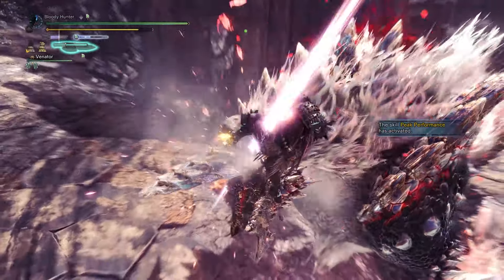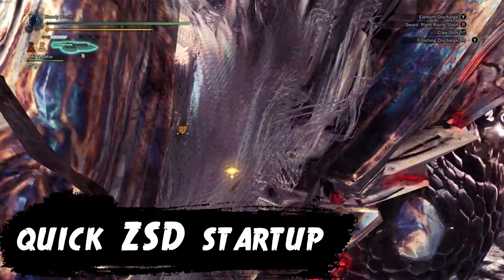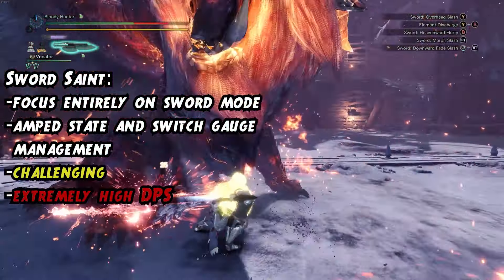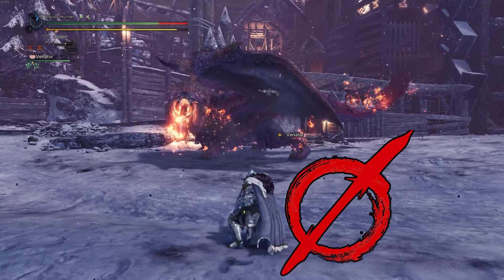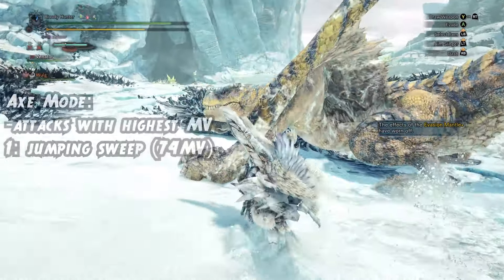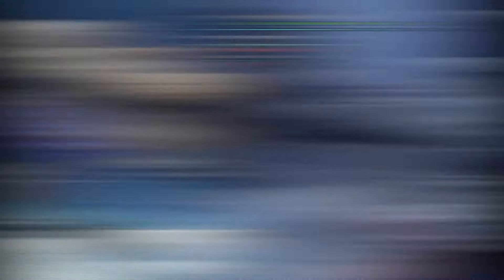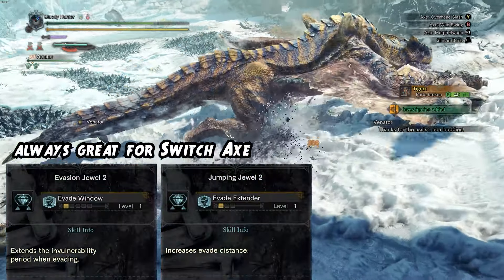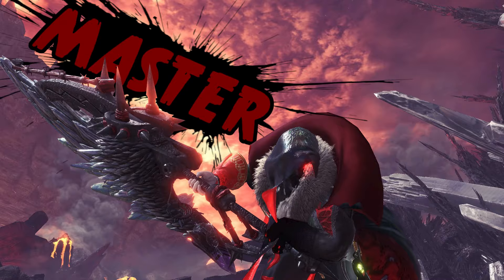THIS weapon has a playstyle for EVERYONE!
The Switch Axe is the perfect weapon for variability and versatility and I simply cannot put it down. Which playstyle suits you and have you tried them all already?

Thank you @thenonexistinghero for your tips on reloading the Switch Axe properly!

video content:
00:00 - ZSD Spam
02:30 - Sword Saint
04:01 - Power Trip
06:46 - Allrounder and Master